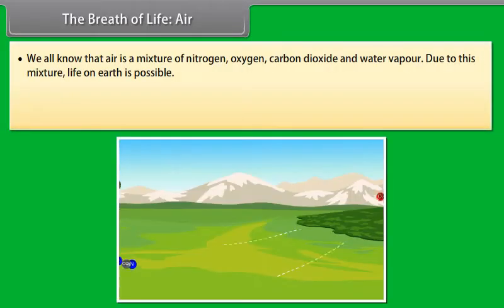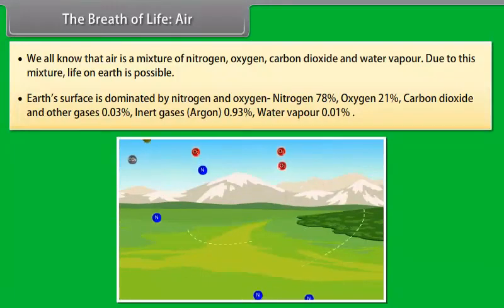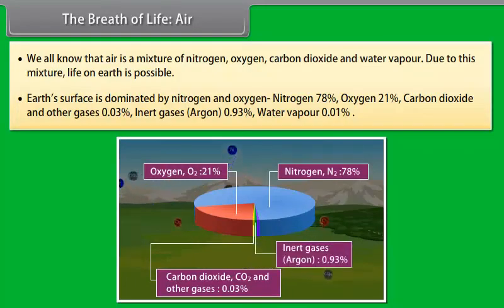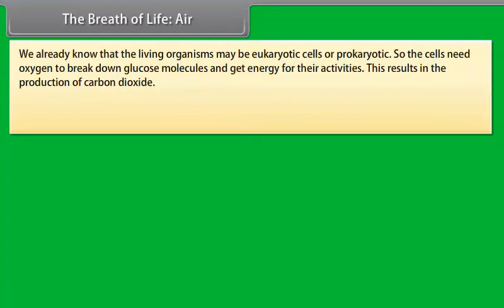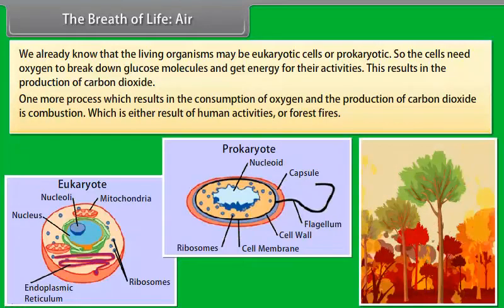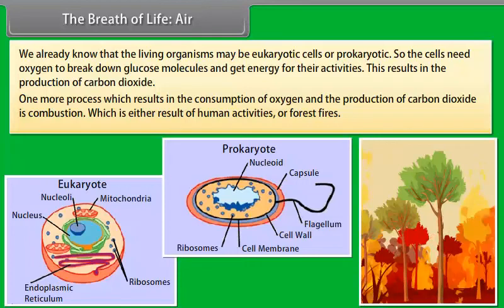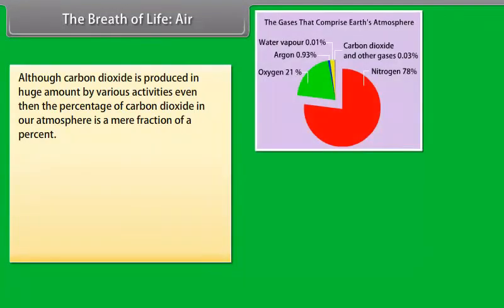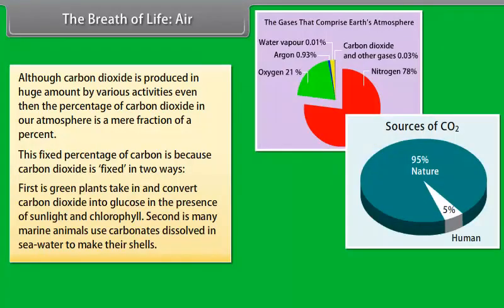The Breath of Life Air